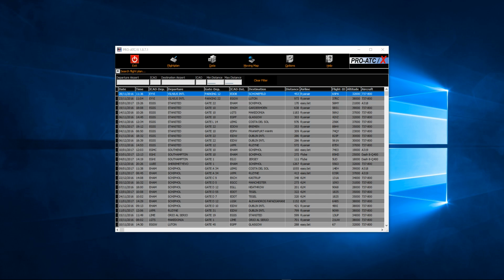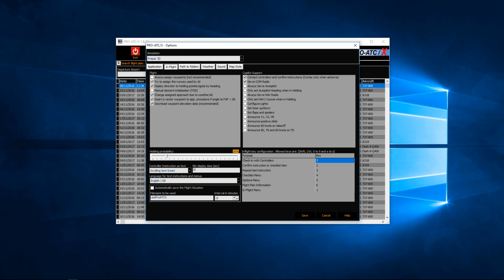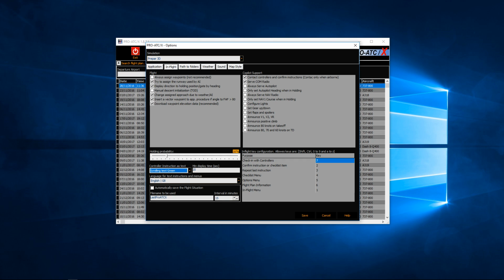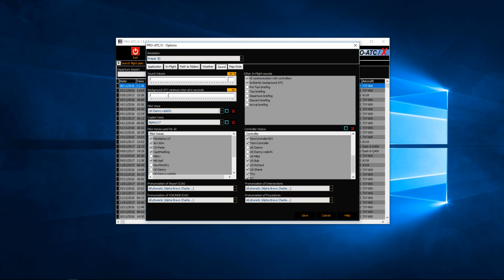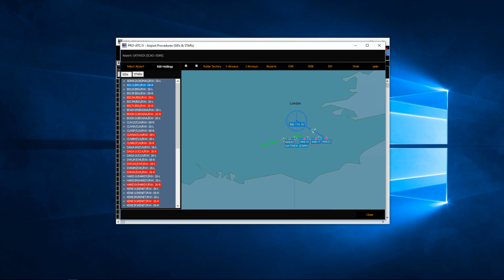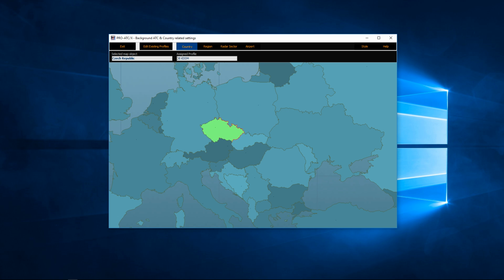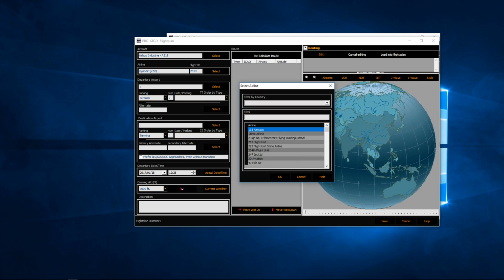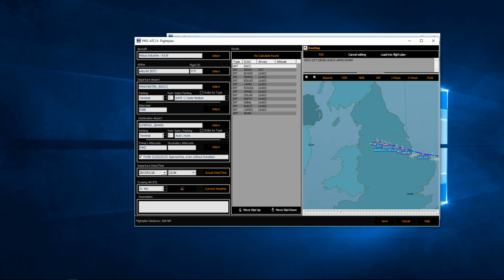ProATC X 1.8.7.0 How I set it up and an example flight from the new UK2000 EGCC to FT EHAM Pt 1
My Specs:-

AMD 9590 8core @4.7ghz, NVidia GTX780 4gig, 16gig ram.
 Software:
P3D v3.4 with Reshade
UTX Europe/USA v2
AS2016, ASCA,
REX4, REX Airports HD, AS2016 & ASCA SP1 Beta,
FSFX PrecipitFX, 737 Immersion and Chaseplane or EZdok v2,
ATC ProATC X